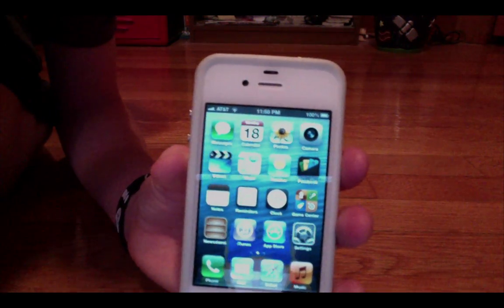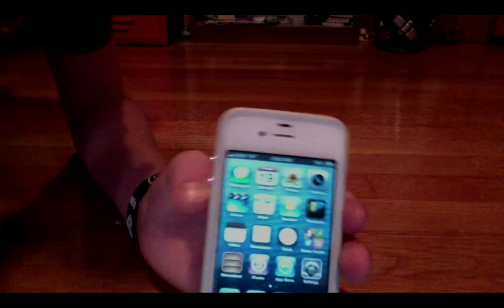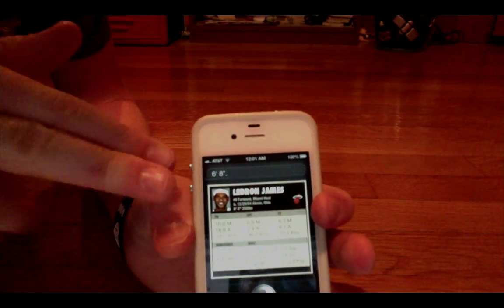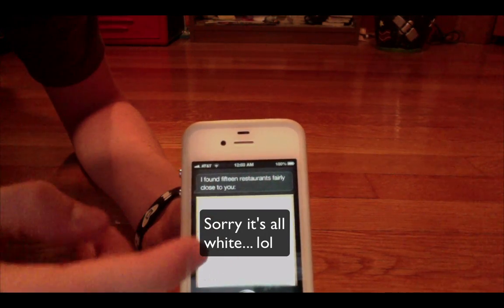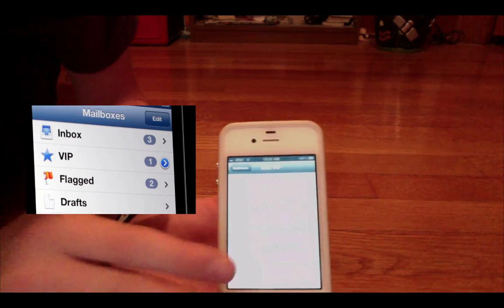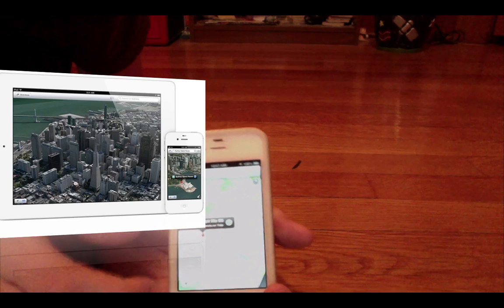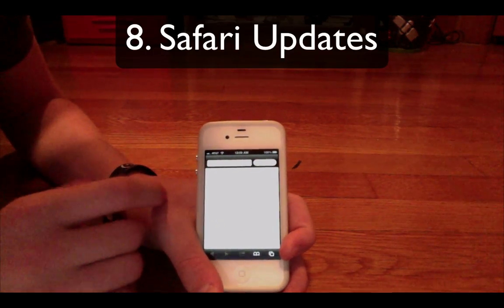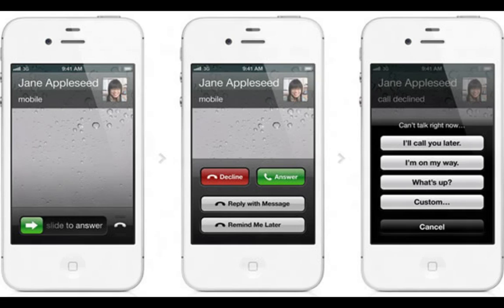iOS 6 - Top 10 Features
In this video, I go over my Top 10 New Features in iOS 6. Here they are in order:

1. FaceTime over 3G
2. Siri Updates
3. Do Not Disturb
4. VIP in Mail
5. Facebook Integration
6. New Maps App
7. New Passbook App
8. Safari Updates
9. Photo Stream
10. Call Rejection & Reminder

Oh, and sorry for the poor quality, I promise it won't happen again.